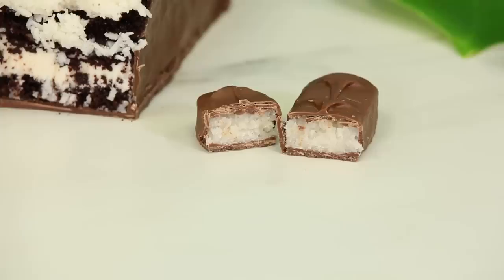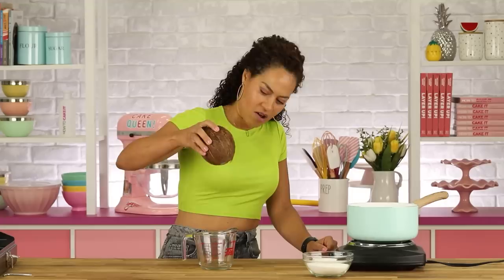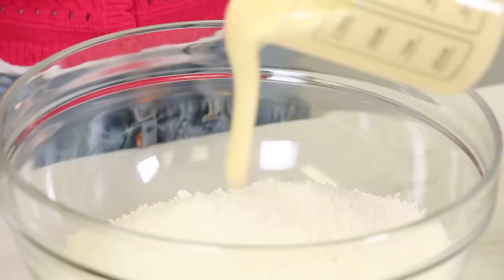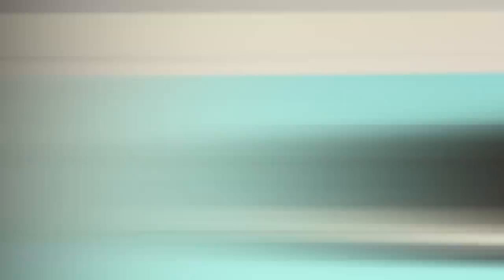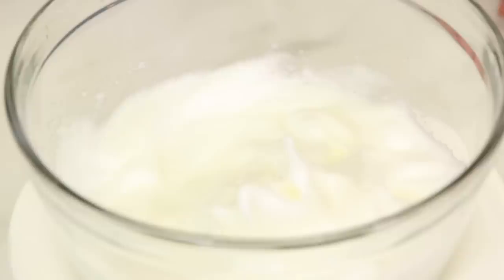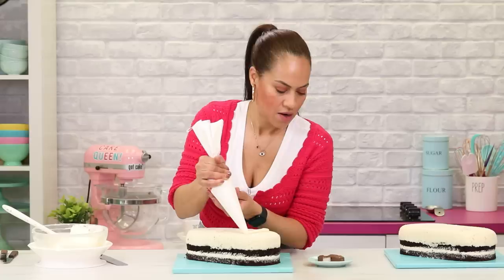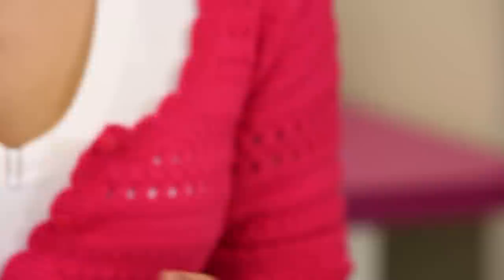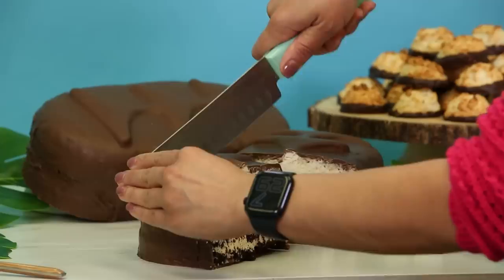I Caked A GIANT BOUNTY BAR! | Realistic Novelty Cakes! Coconut & Chocolate Cake! How to Cake It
Two Giant Bounty Bars. AND macaroons! AND mini cakes! This video is all about one of my favorite combos: coconut and chocolate! Recipes below!

🥥🍫  Coconut Macaroons Recipe 🍫🥥
INGREDIENTS:
3 1/2 cups sweetened shredded coconut
1 cup condensed milk
1 tsp vanilla extract
pinch of salt
2 large egg whites
1 pound melting wafers, milk or dark chocolate

INSTRUCTIONS:
1. Preheat oven to 350F and line a baking sheet with parchment paper or a silicone mat.
2. In a large mixing bowl, combine the sweetened shredded coconut, condensed milk, vanilla, and salt with a rubber spatula until fully combined. Set aside.
3. In a separate bowl, use a hand mixer to beat the egg whites until stiff peaks (you can also do this by hand with a whisk!). Make sure not to over beat the egg whites so they do not split.
4. Use a rubber spatula to gently fold the egg whites into the coconut mixture.
5. With a small ice cream scoop, or two spoons, form mounds of the coconut mixture onto your baking sheet. Make sure they are at least 2 inches apart.
6. Bake for 15 minutes or until the macaroons are golden brown. Remove from the oven and allow to cool completely.
7. While the macaroons are cooling, melt the melting wafers in the microwave in 10-15 second increments until fully melted. Make sure to stir in between so the chocolate doesn't burn!
8. When the macaroons have cooled completely, dip the bottoms into the melted chocolate, or you can even drizzle the chocolate over top! Set aside on a baking sheet lined with parchment paper or a silicone mat until the chocolate has completely set.
9. Enjoy immediately. Tip: you can also store these in an airtight container for up to a week in the refrigerator!